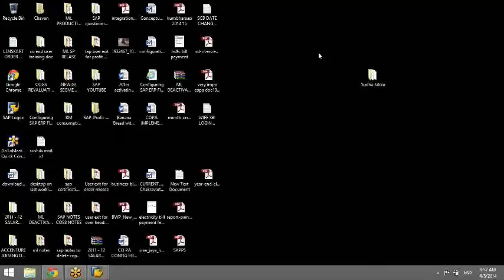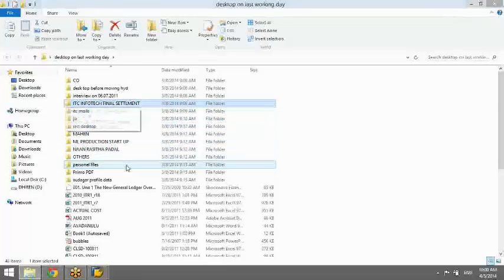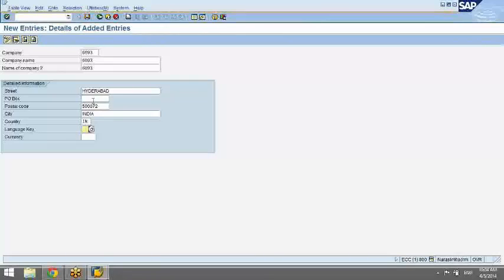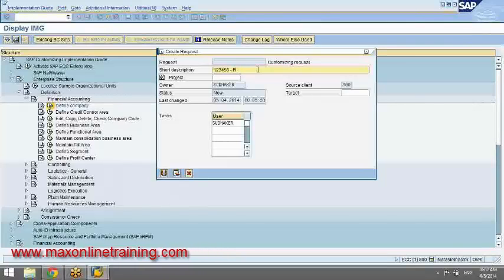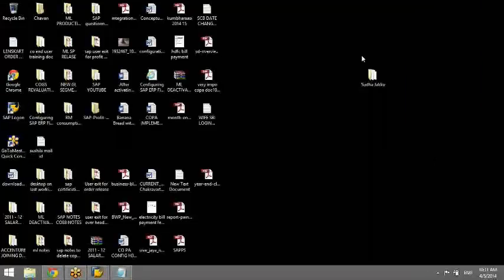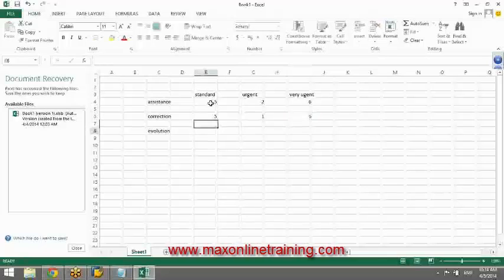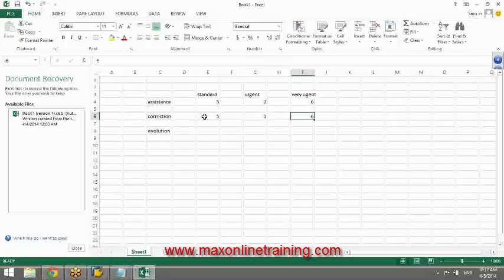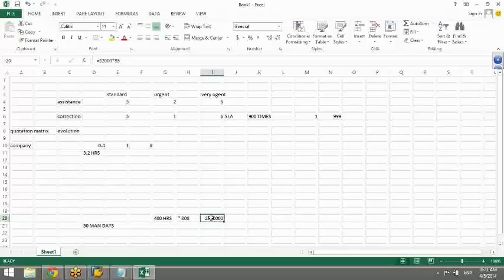Sap Fico Online Session | All IT courses | Demo Videos